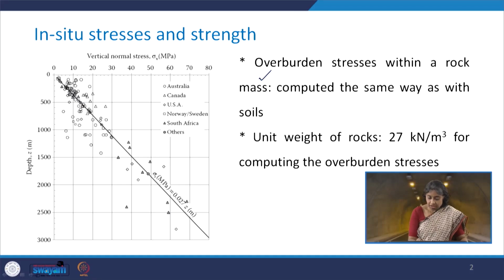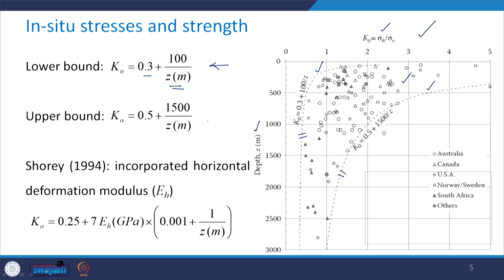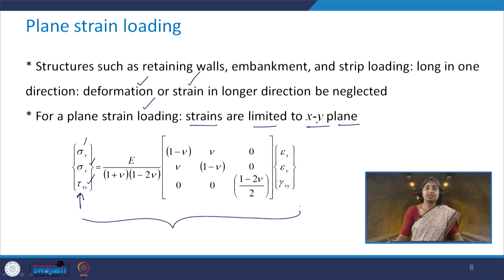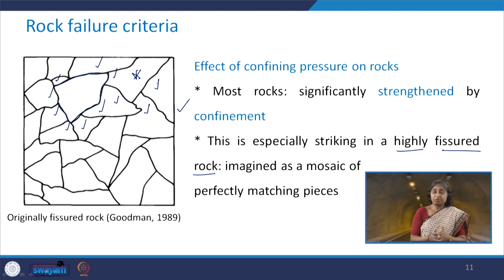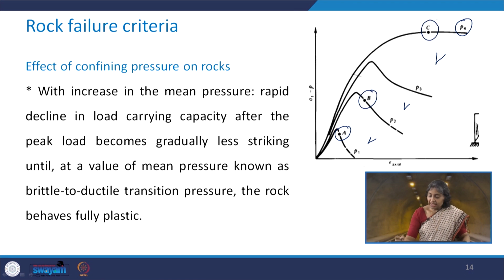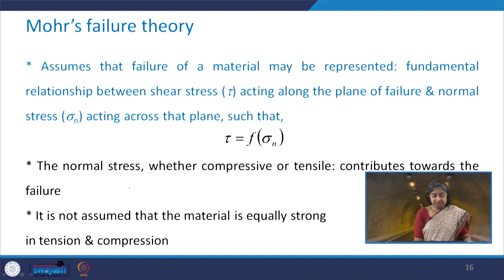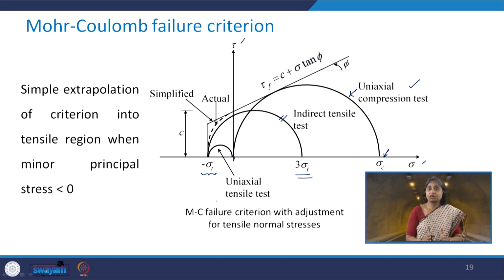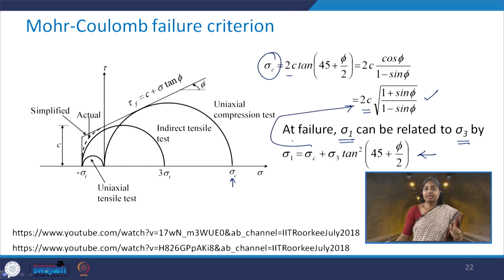Lecture 7: Basics of Rock Engineering: Failure criteria for rocks-1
This lecture will discuss the failure criteria for rocks, such as Mohr's failure theory and Mohr-Coulomb failure criteria.